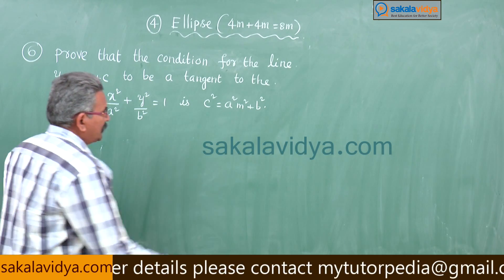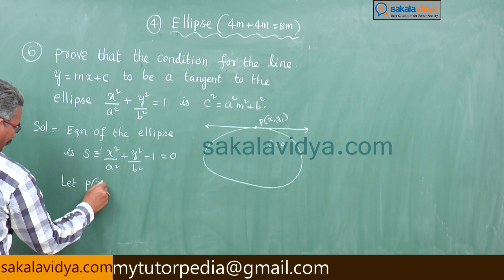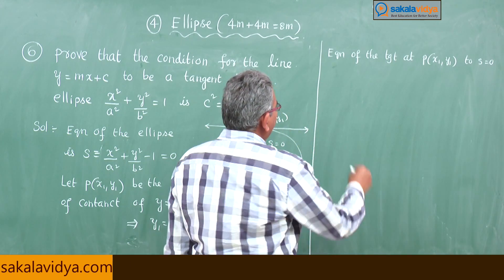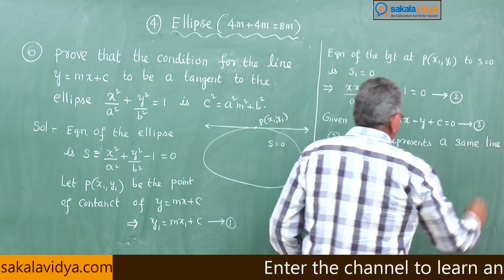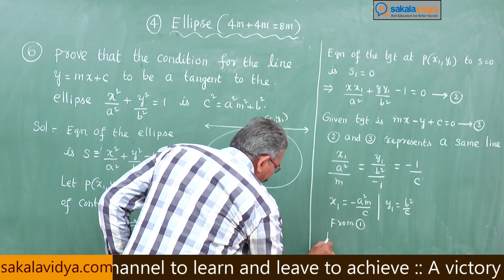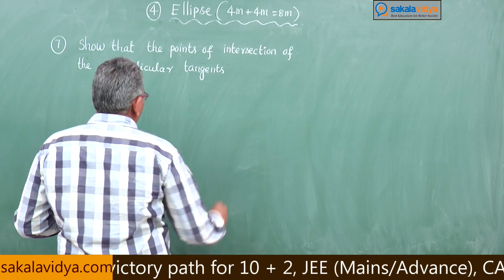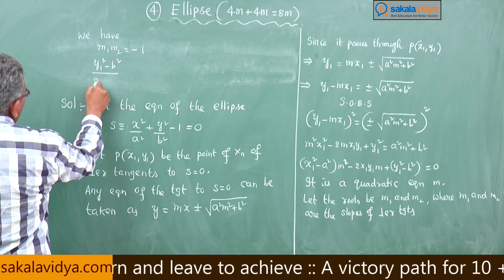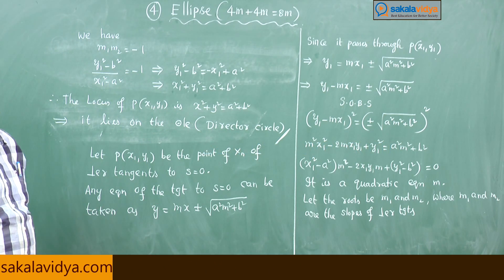ELLIPSE PART 5 | How to score 100% marks in 24 hours in Intermediate|2B